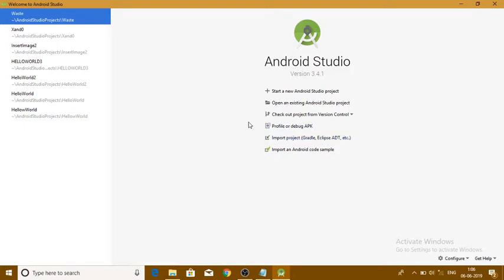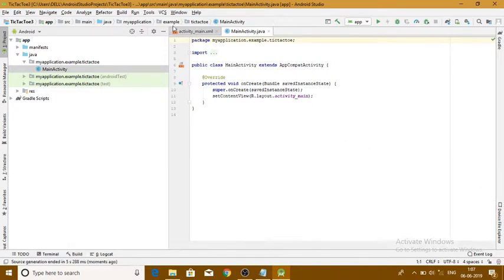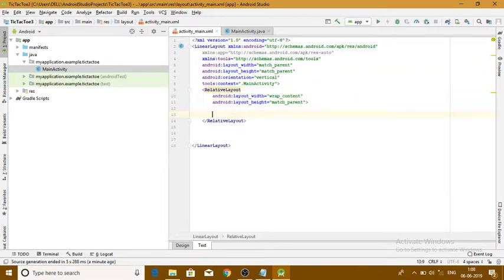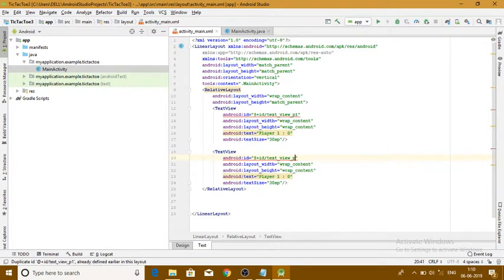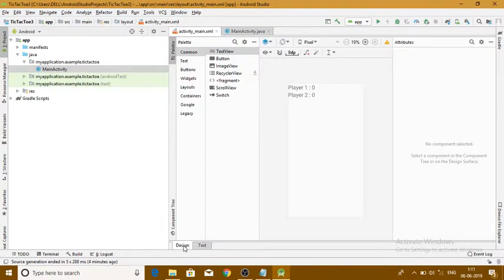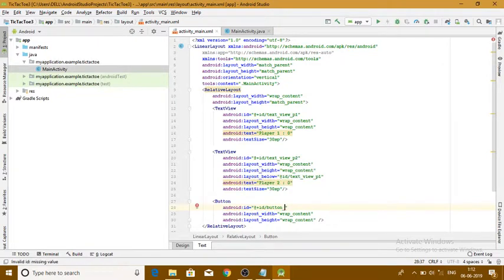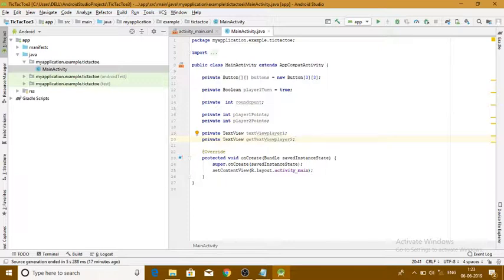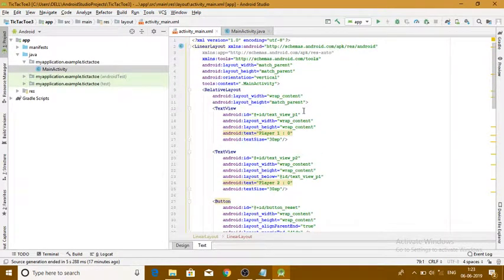How to make TicTacToe game in android | Part-1 | ANDROID STUDIO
In this video I will tell you how to make TicTacToe game in android.